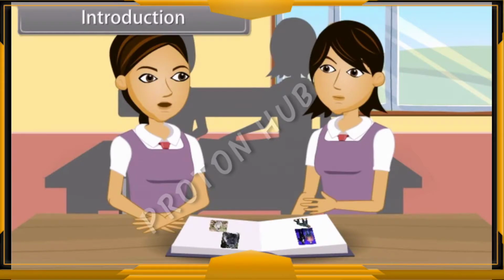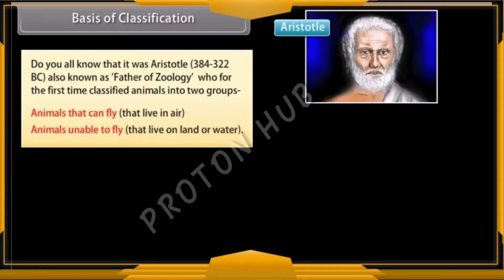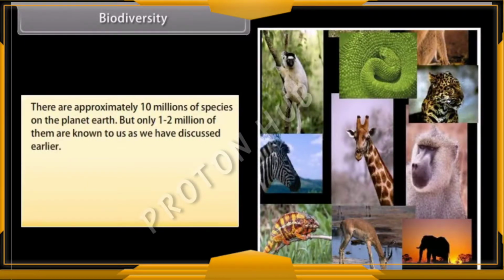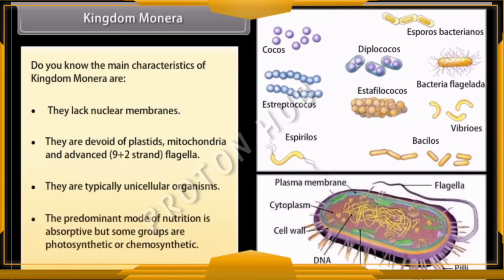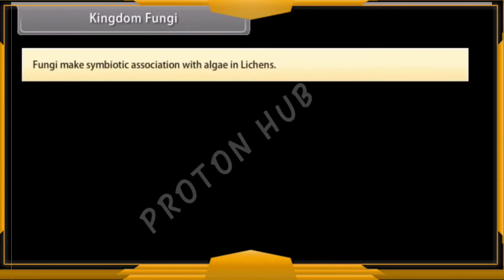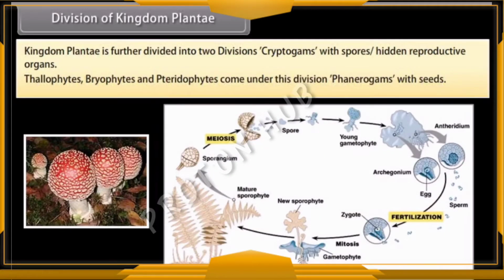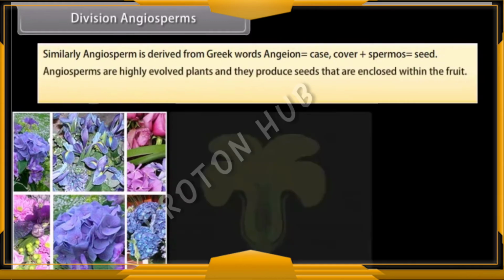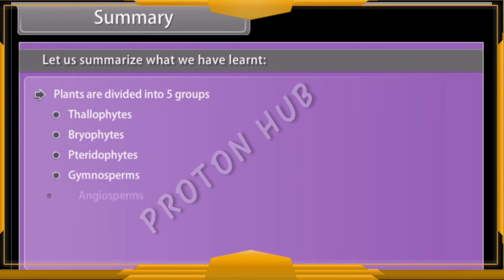CBSE CLASS 9TH BIOLOGY Diversity in living organisms PART 1 ANIMATED VIDEO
Introduction to Taxonomy
Diversity
Diversity is the presence of different organisms in the same ecosystem or geographical location.
Diversity gives a chance for a more balanced ecosystem.
Evolution
Evolution is the slow process by which the organisms change according to their needs to survive the environment around them.
Evolution leads to the formation of new organisms and more diversity in the ecosystem.
Charles Darwin
Charles Darwin was an English biologist and a naturalist.
 He travelled on HMS Beagle to Galapagos Island in South America.
Using his observation, he proposed the theory of evolution in his book On the Origin of Species.
Taxonomy
Taxonomy is the branch of science that deals with the classification of organisms.